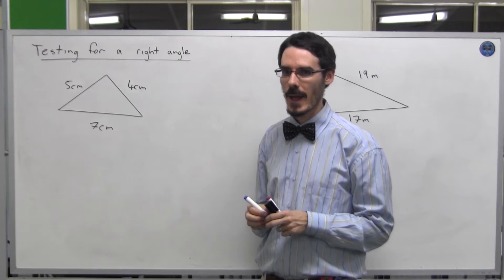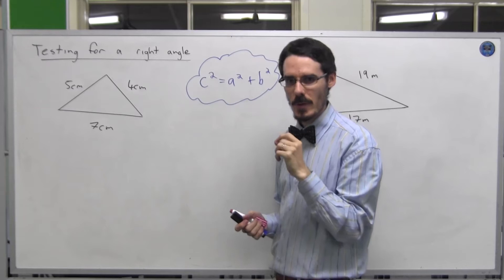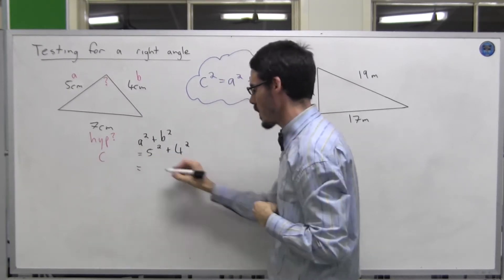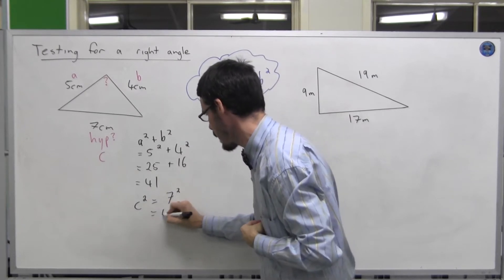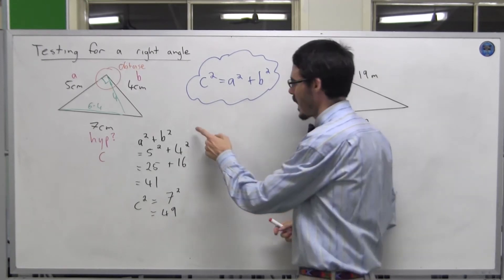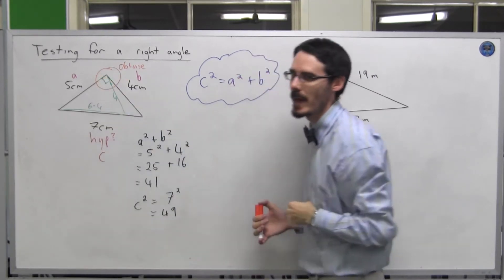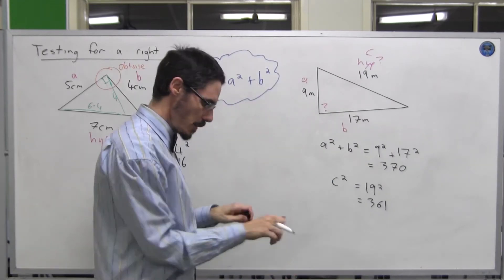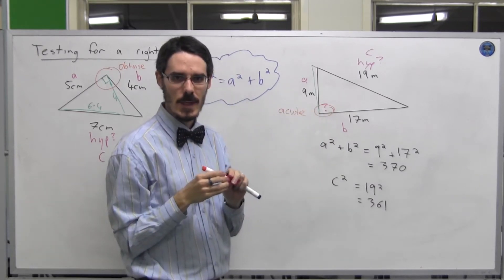Testing for a right angle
Using Pythagoras' Theorem to determine whether a triangle has a right angle